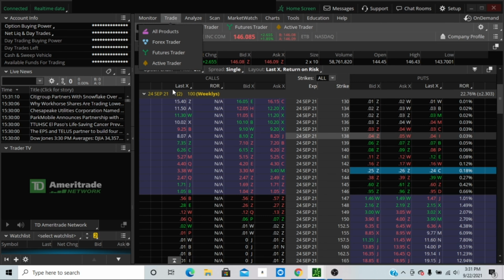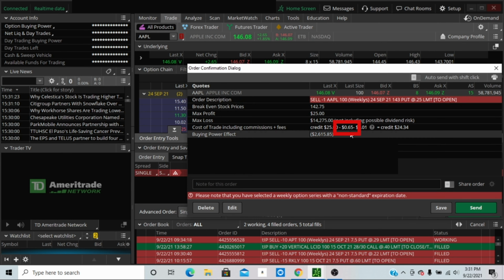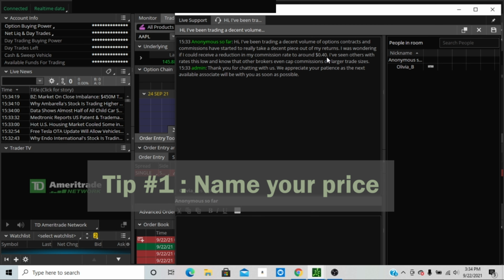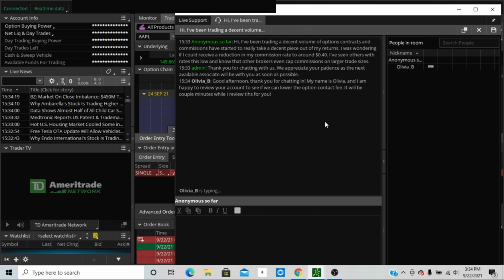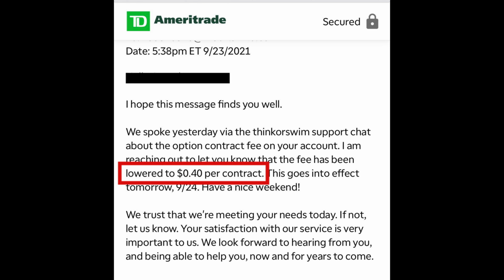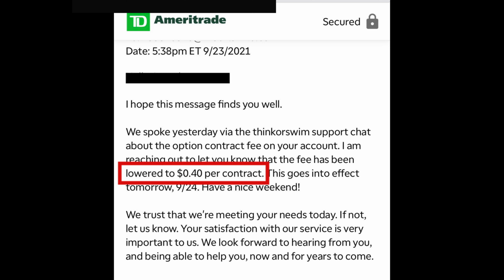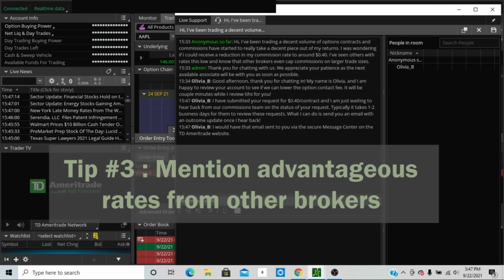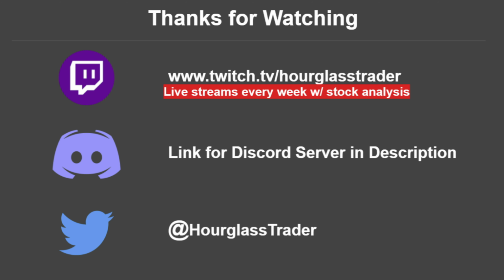How to Get Lower Commissions From Your Broker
In this video, we discuss a quick and easy way to get a lower commission rate from your broker